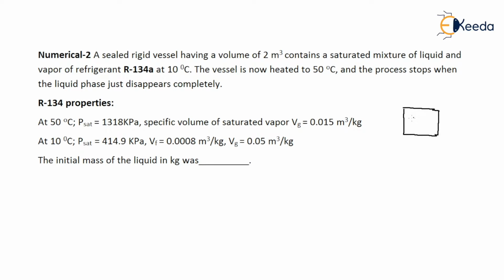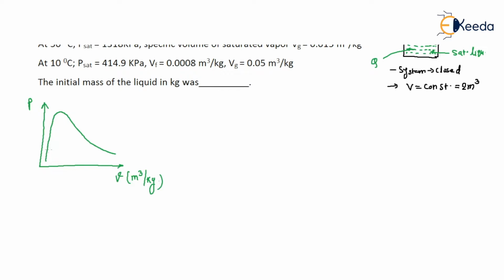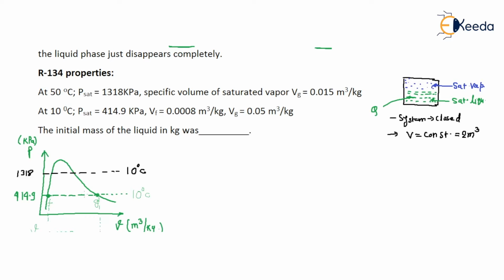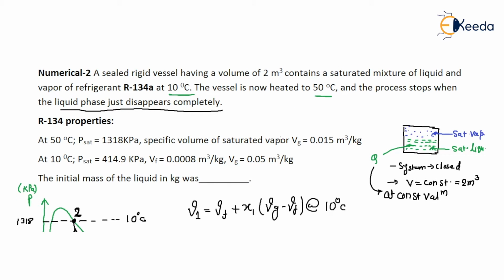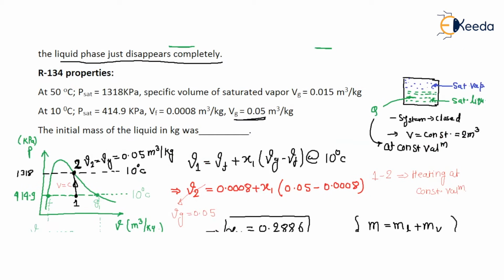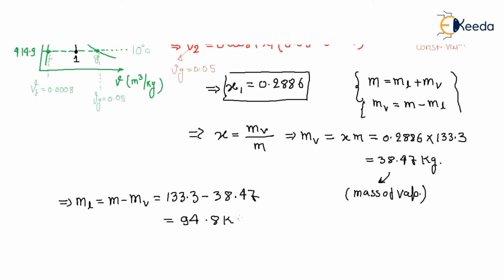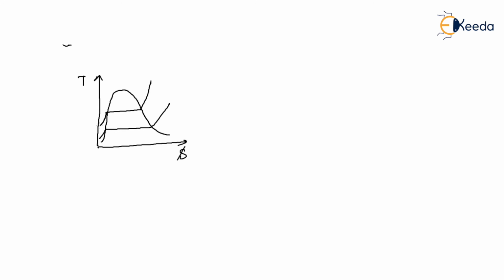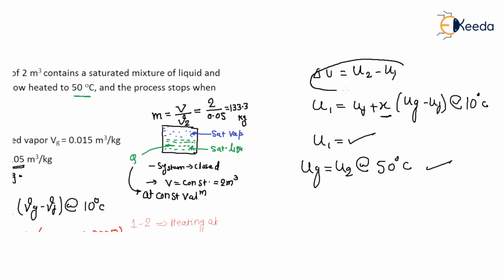Numerical(2) hfg of a Substance from The p-v-T Data |Thermodynamic Properties Relations | GATE ME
In this comprehensive tutorial, we delve into the intricacies of calculating the enthalpy of vaporization (hfg) for a given substance using its p-v-T data. This numerical exercise is a crucial aspect of understanding thermodynamic properties relations, particularly in the context of GATE Mechanical Engineering. Join us as we break down the steps and equations involved, providing you with a clear and practical approach to tackle similar problems. Elevate your understanding of thermodynamics with this in-depth numerical tutorial tailored for GATE ME aspirants.

Happy Learning.